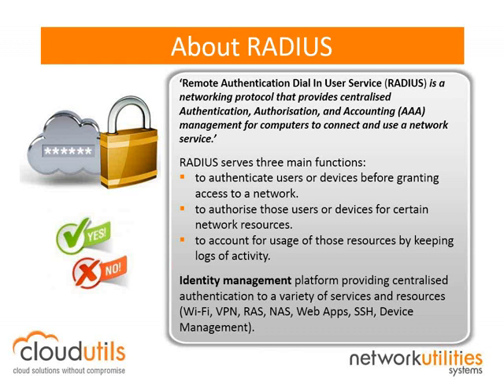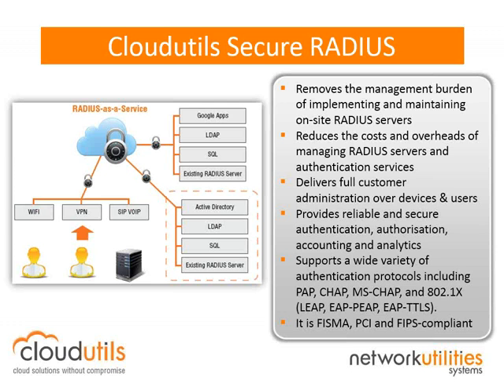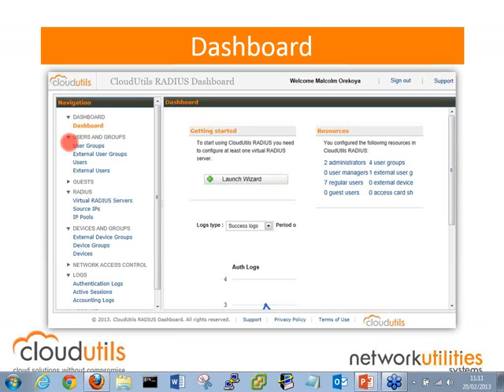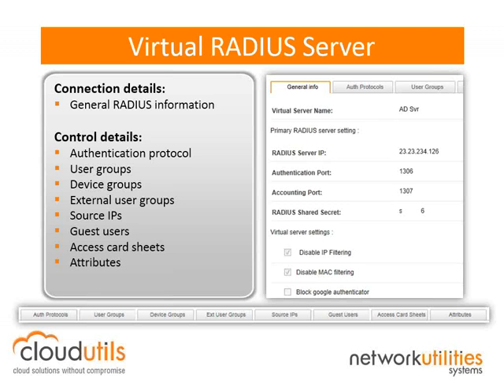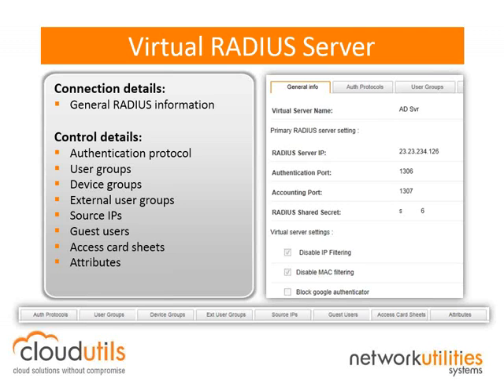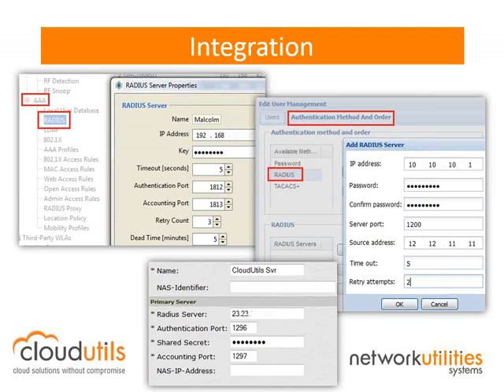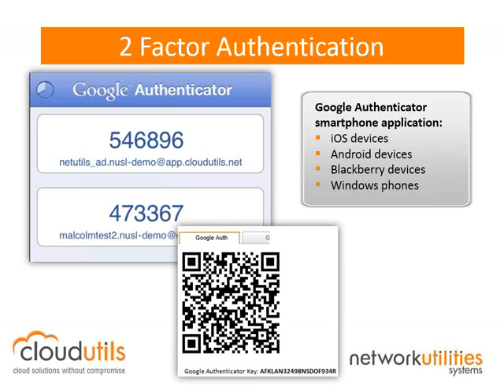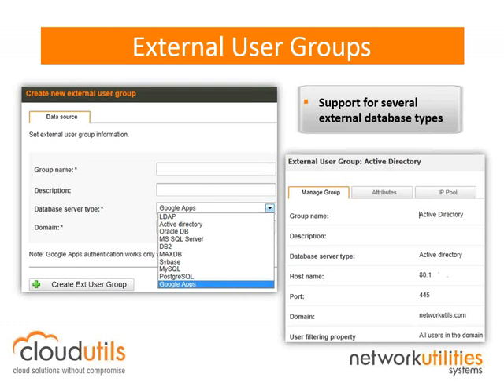Cloudutils RADIUS as a Service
A high performance AAA RADIUS solution is the cornerstone of any access control system. Rather than continue with the burden and ongoing overheads of hosting your RADIUS servers yourself, why not consider RADIUS-as-a-Service in the cloud?

Our RADIUS-as-a-Service AAA cloud solution removes the management burden of server implementation but keeps you firmly in control, allowing you to manage your authentication service around your users and your business needs for just a few pence, per user, per day. No capital outlay, no on-site hardware, no upgrade or maintenance costs, just one simple annual subscription plan.

Watch the webinar to discover how RADIUS-as-a-Service can help you.